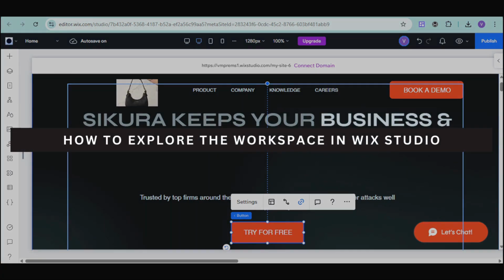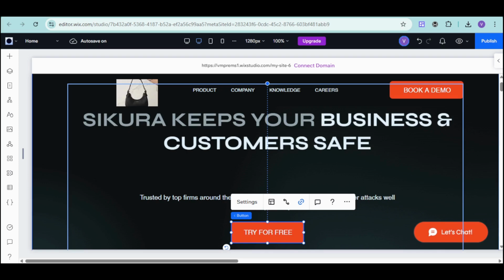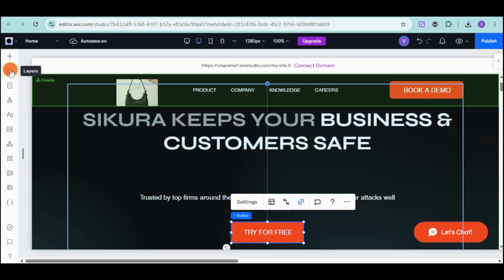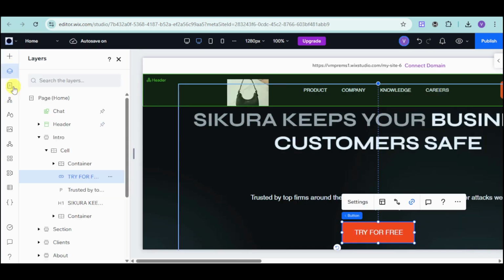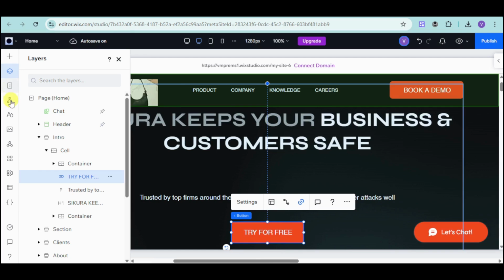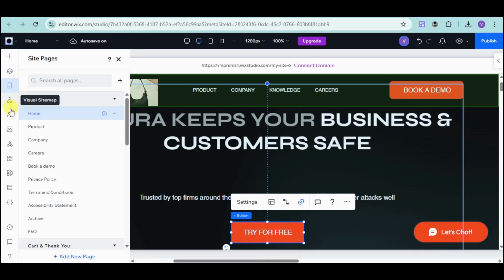How to Explore the Workspace in Wix Studio | Wix Studio Tutorial (2025)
Want to get familiar with where everything lives in Wix Studio? Understanding the workspace is essential for managing pages, assets, site structure, and settings. In this tutorial, I’ll guide you through the Wix Studio workspace so you can design, organize, and collaborate more effectively.

In this tutorial, you'll learn:
How to navigate the Wix Studio workspace layout
Where to find pages, layers, site files, and styles
How to switch between desktop, mobile, and breakpoints

Follow these steps to explore the Wix Studio workspace and unlock its full design potential!